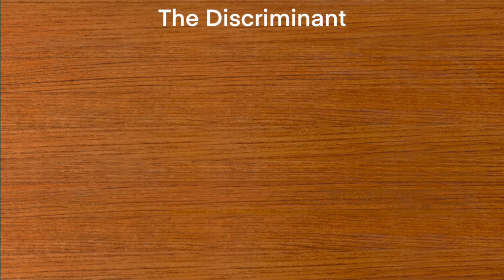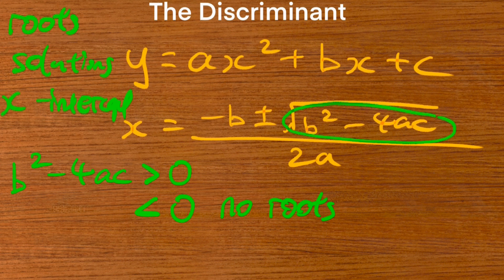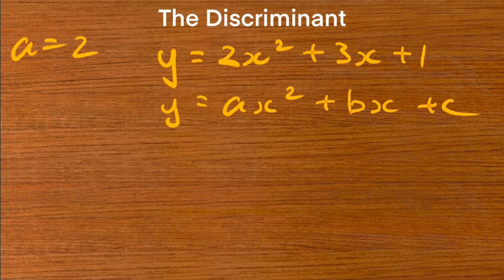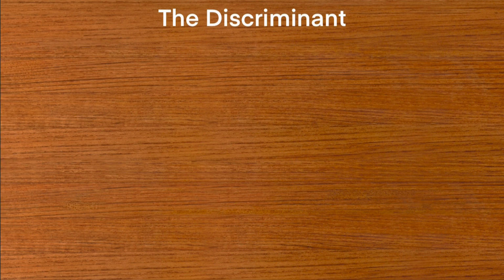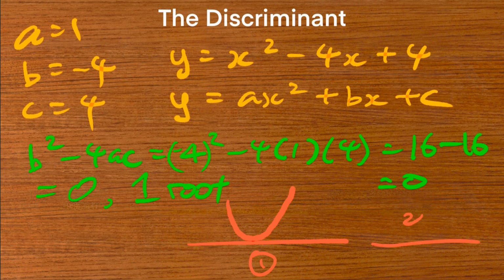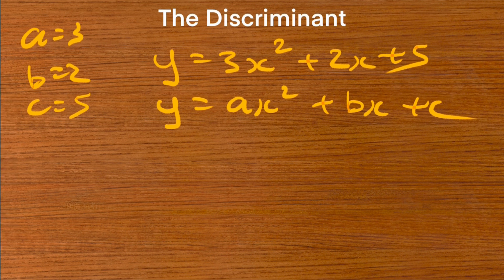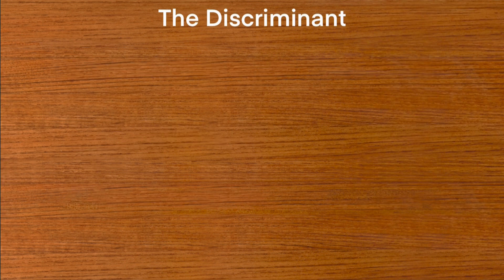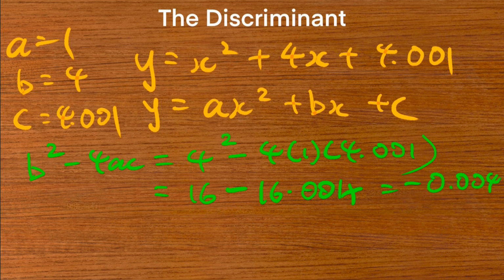Is the Discriminant ACTUALLY Useful? (Quadratic Equations) - IGCSE, GCSCE, O LEVEL, Edexcel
In this lesson, I will teach you about the discriminant.
1. What is it
2. How to apply it to determine the number of roots/solutions of a quadratic equation.

This is applicable to IGCSE, GCSE, O Level, Edexcel, SAT maths